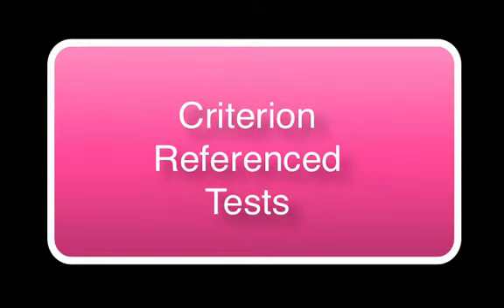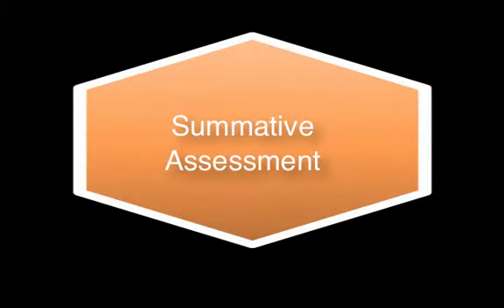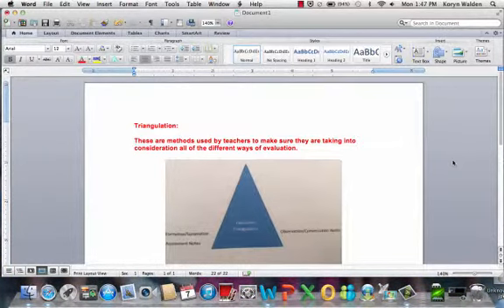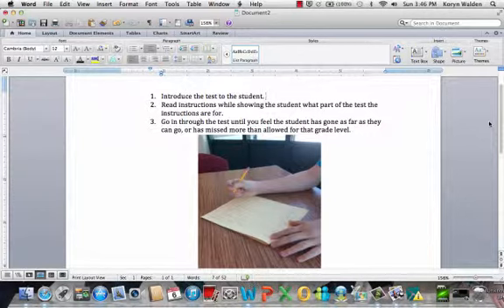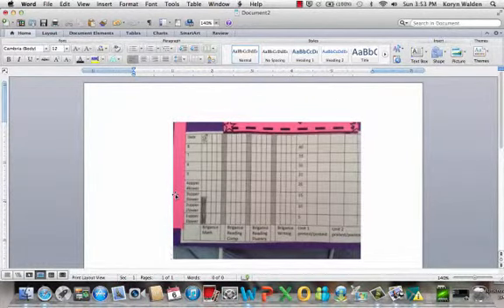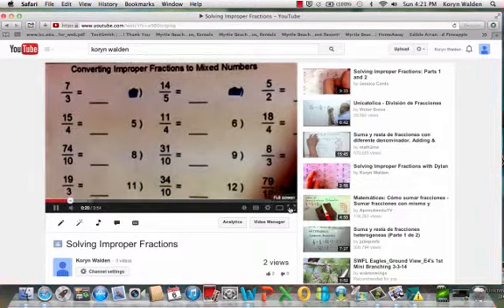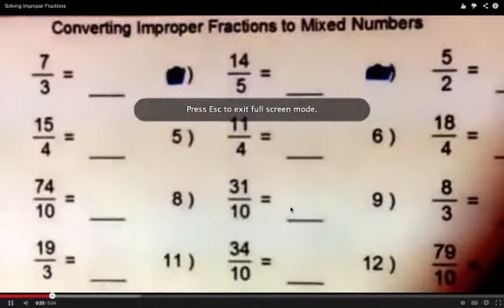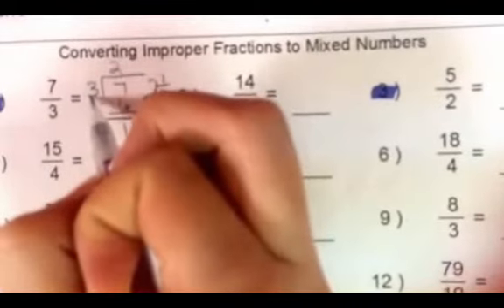assignment for EDC 150